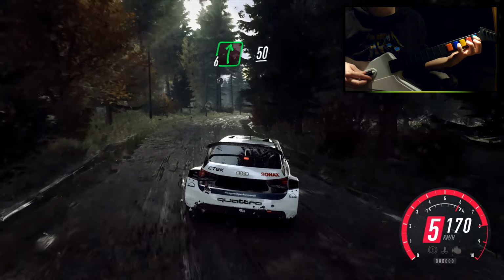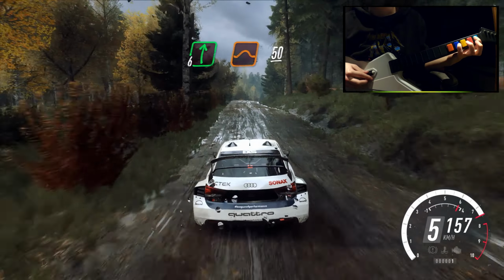Guitar Hero controller | RX Supercar | DiRT RALLY 2.0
Rally Hero: The Ultimate Guitar-Fueled Racing Experience.

In this video, I'm taking the high-speed thrills of Dirt Rally 2.0 to a whole new level by playing it with a Guitar Hero controller and using a Super fast Audi S1 EKS RX quattro rallycross supercar.